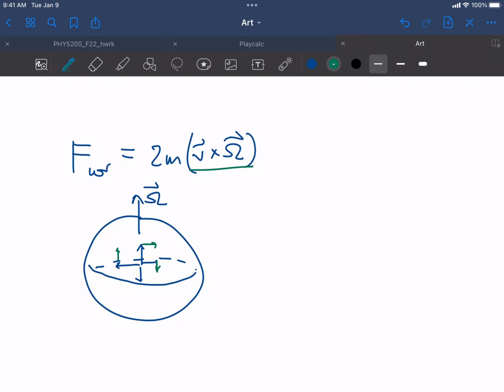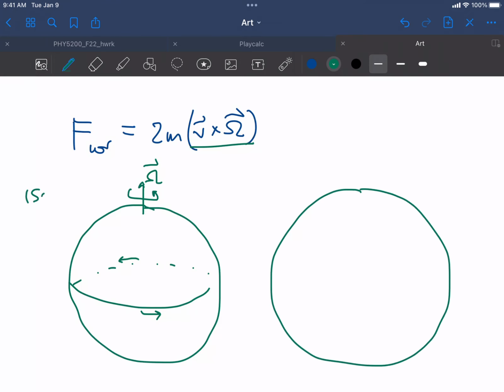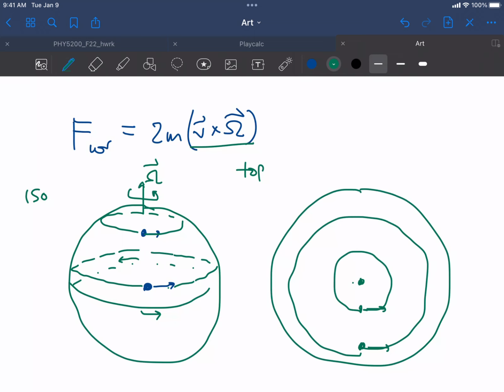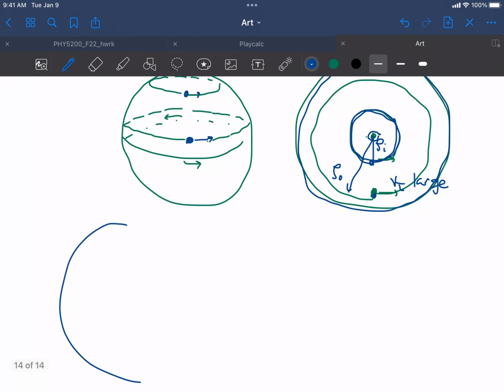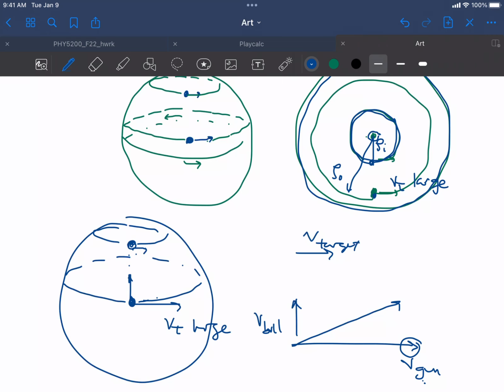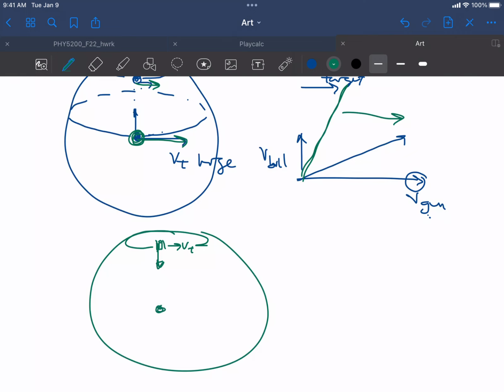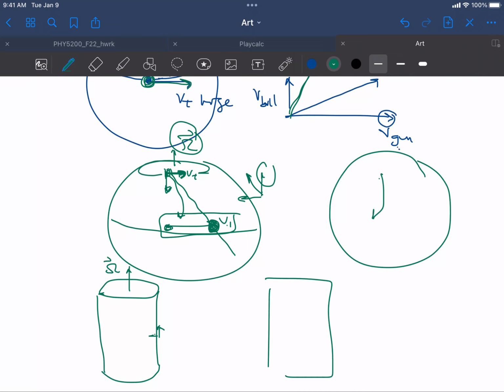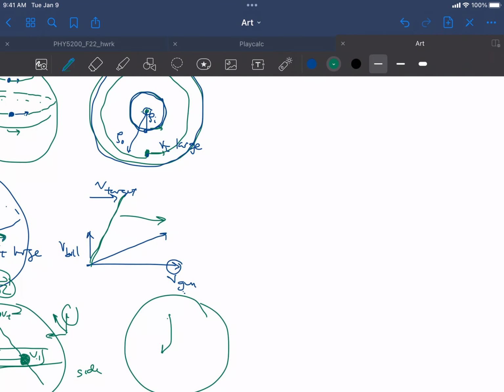A Coriolus Puzzle?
If i fire a projectile Northward in the Northern hemisphere, I see it missing its target to the east. But the earth is rotating towards the east. How can this be?!?